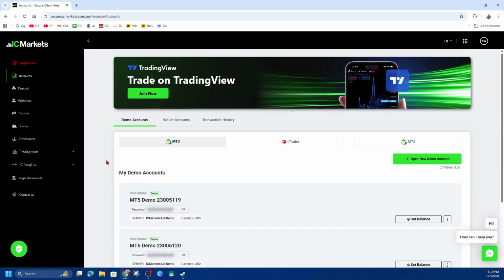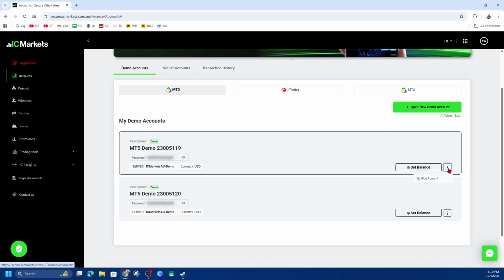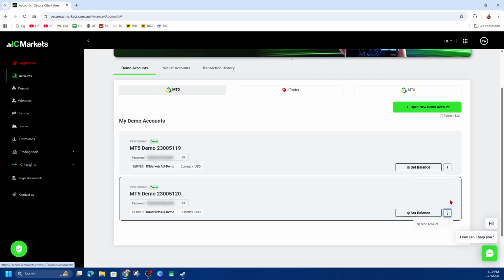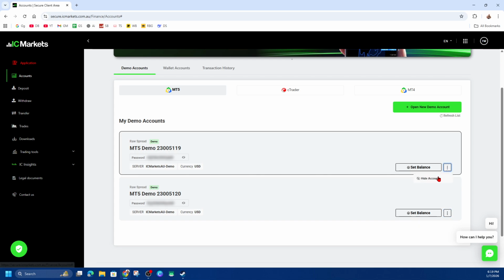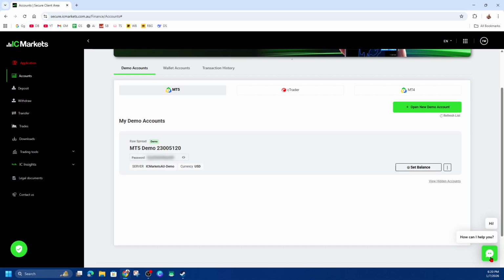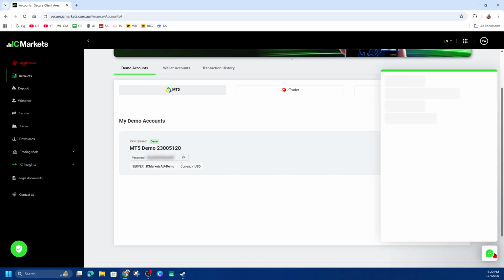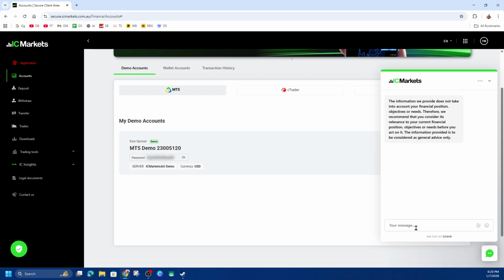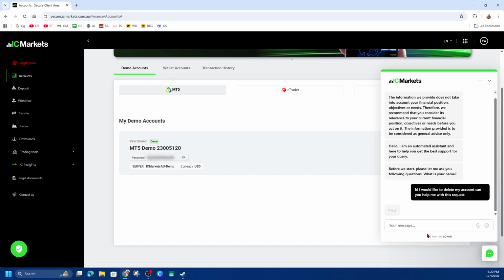How To Delete Account In IC Markets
Learn how to delete your account in IC Markets using this straightforward step-by-step guide. This video shows you how to request account closure and what to check before deleting your account. Ideal for users who no longer need their IC Markets account. Follow along to close your account correctly and avoid issues.